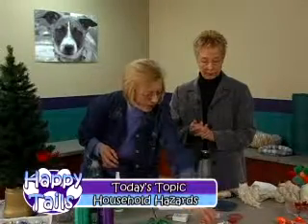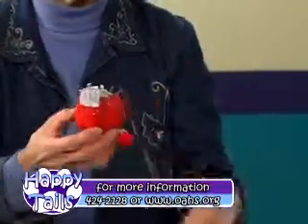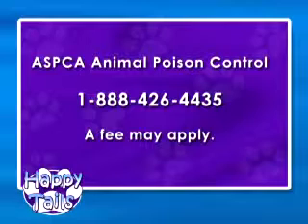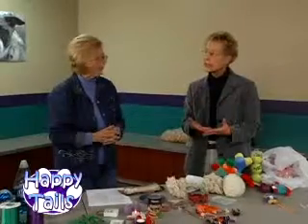Happy Tails - Household Hazards pt2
Household hazards for your cat or dog.